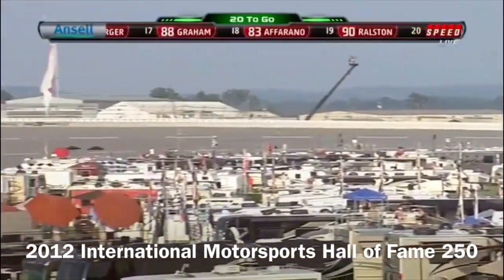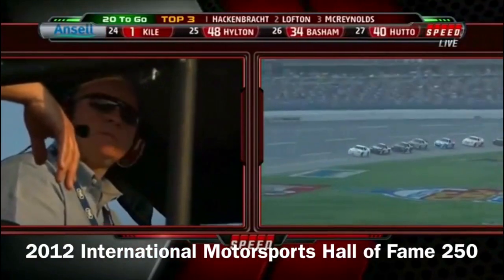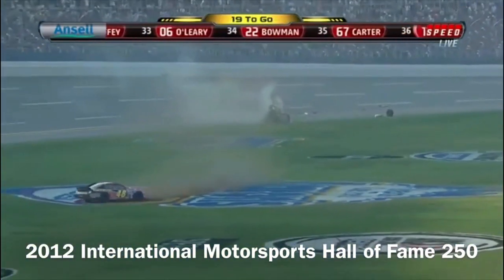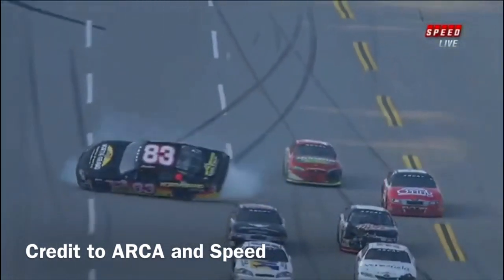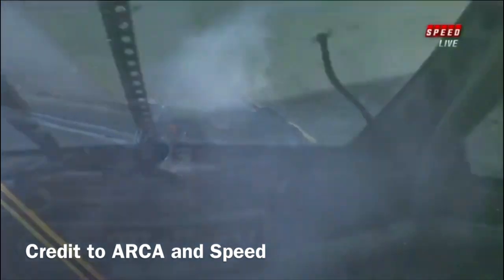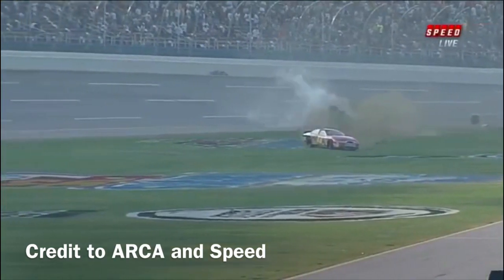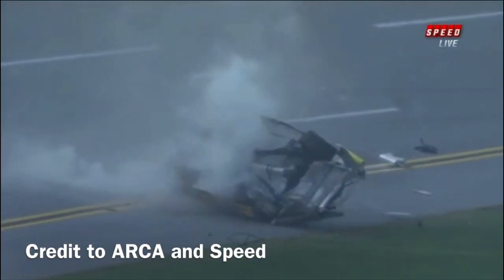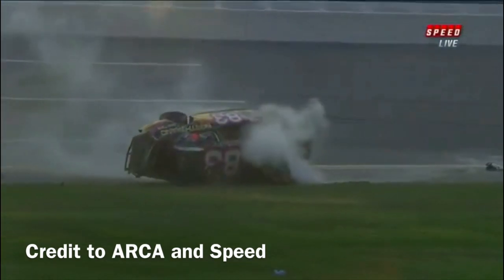Mike Affarano Flip @ Talladega 2012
2012 International Motorsports Hall of Fame 250

Credit for the videos goes to ARCA and Speed.